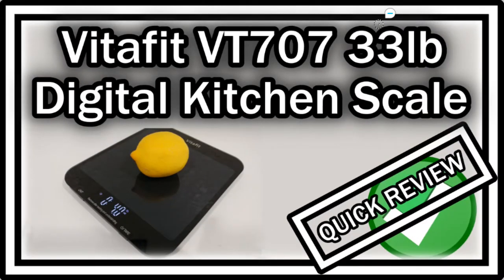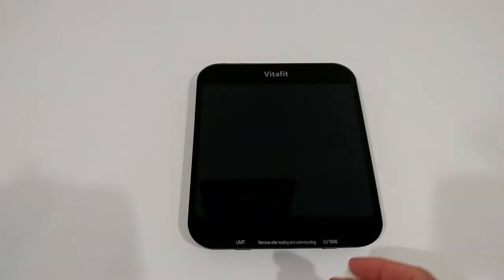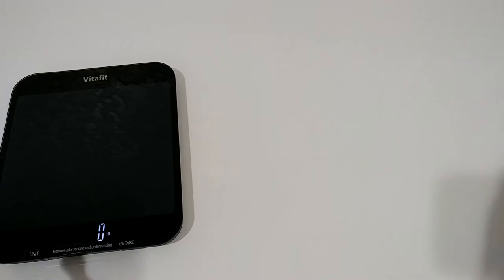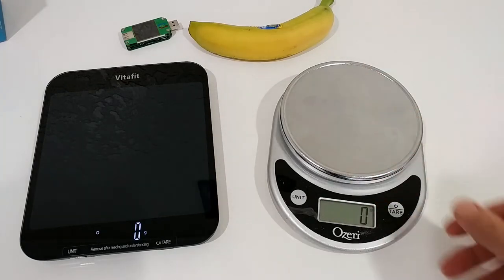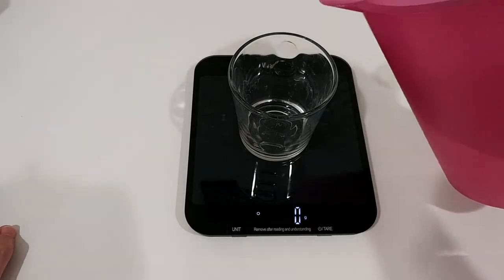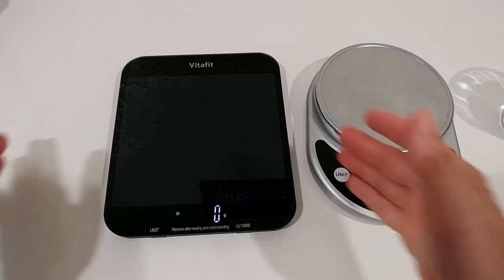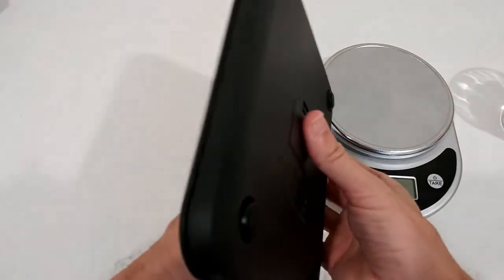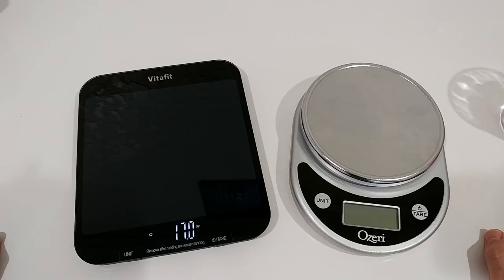Vitafit VT707 (VT707U) 33lb Digital Kitchen Scale QUICK REVIEW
Vitafit VT707 (VT707U) 33lb Digital Kitchen Scale

QUICK REVIEW showing what we get in the package, the full instuctions manual and showing how to use it with different units and the tare function and comparing to another scale

Get more information or buy it cheap on Amazon directly with this

Original Product details:

Brand Name  Vitafit
Color          Black
Display Type  LED
Material  Tempered Glass
Part Number  VT707 / VT707U
Readout Accuracy 1g-grams

Manufacturer ‏ : ‎ Vitafit
ASIN ‏ : ‎ B08SGBS7RQ
Customer Reviews: